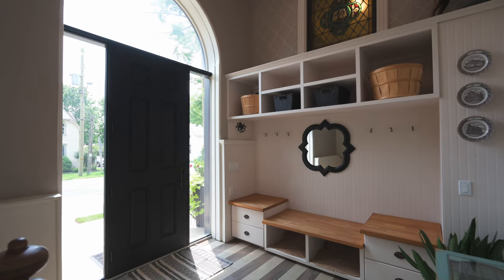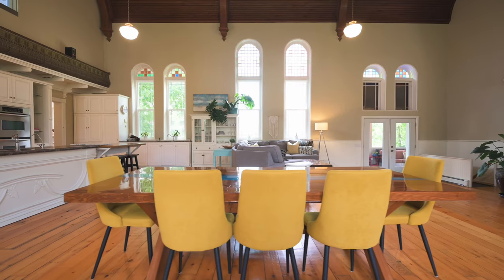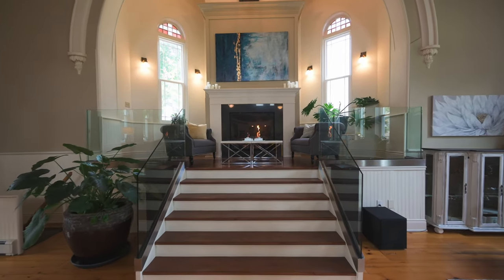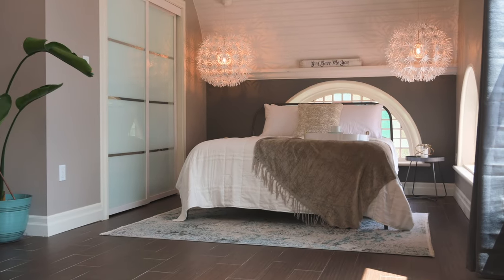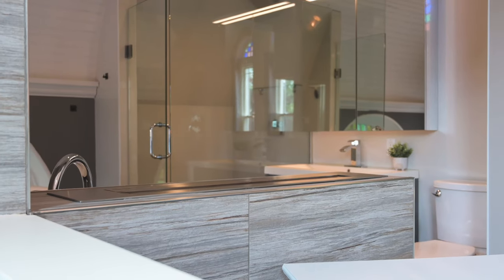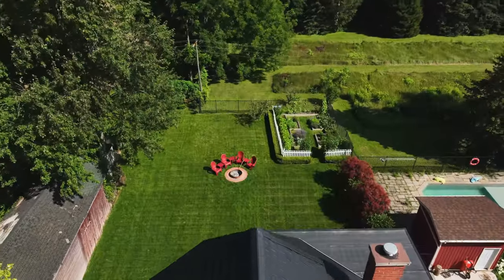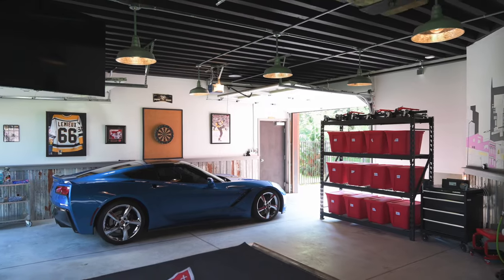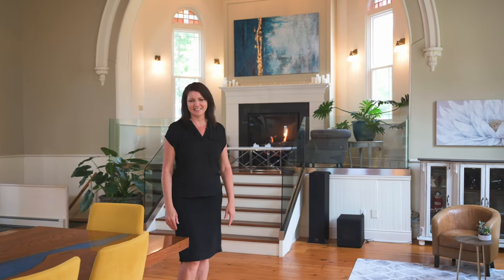SOLD - Stunning Converted Church For Sale in Bright Ontario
This stunning historic converted church exudes character and warmth! Over 4,500 finished sq ft on over a quarter acre lot backing farmer’s fields, this home has it all. The light-filled living areas offer soaring wood ceilings over 20 ft high, heated 130 year old pine floors, and remarkable restored architectural details. This is truly an entertainer’s paradise with the open-plan chef’s kitchen. It has a 6-burner gas stove, multiple ovens, dishwashers and sinks. Enjoy the gentle breeze in the screened-in covered sun porch while enjoying views of your gardens. In the loft primary suite, you can appreciate staying connected to family in the great room below or close the large sliding doors for privacy. The lower level will surprise you with its large above-grade windows, high ceilings, and its main floor feel. A welcoming family room awaits, plus four more bedrooms.. one currently setup as a home gym. The lower level bathroom was renovated just last year! The addition of the garage in 2020 stepped up the entertaining spaces of this home yet another notch. There is an awning window for a pass-through bar with reclaimed barn beam above with built-in lighting, plus front/rear garage doors. In addition there is parking for 7+ cars in the two driveways. A steel roof, in-floor radiant heating, cooling via heat pump, updated septic and municipal water allow you to live in comfort. Short commute to New Hamburg, Woodstock and 401 giving you country living with easy access to amenities. MLS 40463666

New Price $1,350,000

Julie Schmidt, Realtor®
Coldwell Banker Peter Benninger Realty, Brokerage*